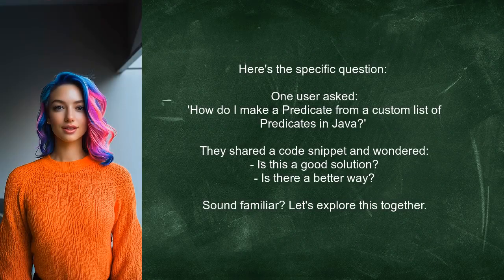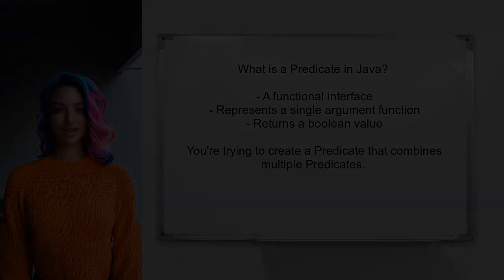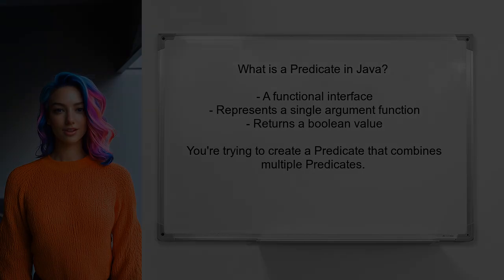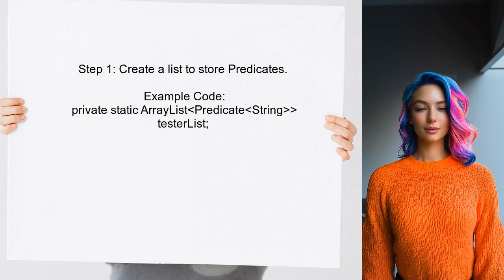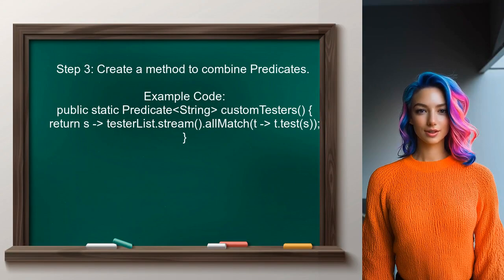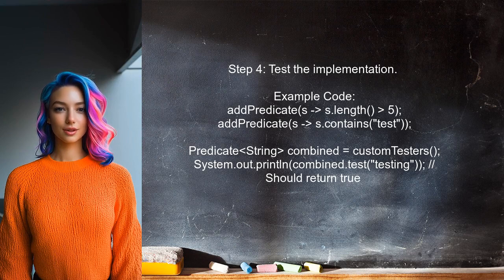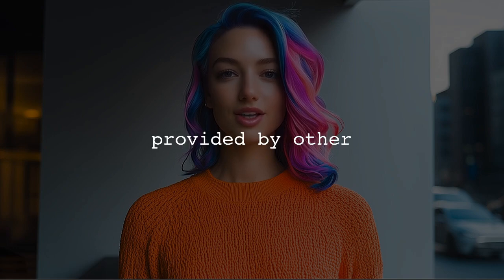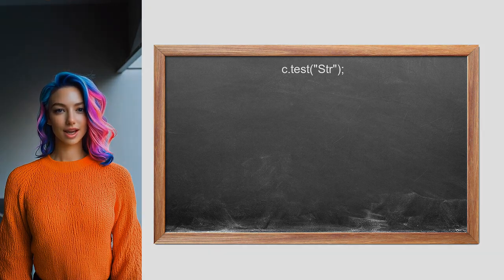Creating a Custom Predicate from a List of Predicates in Java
In this video, we dive into the world of Java programming to explore how to create a custom predicate from a list of existing predicates. Predicates are powerful tools that allow us to define conditions and filter data effectively. Join us as we walk through the process of combining multiple predicates into a single, cohesive unit, enhancing your ability to write clean and efficient code. Whether you're a beginner or looking to refine your skills, this tutorial will provide valuable insights into functional programming in Java.

Today's Topic: Creating a Custom Predicate from a List of Predicates in Java

Related to